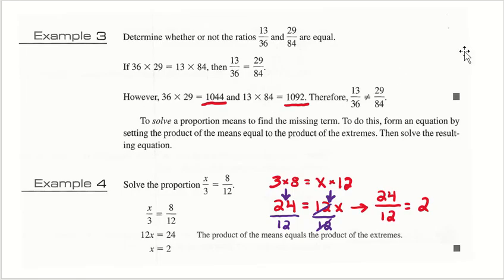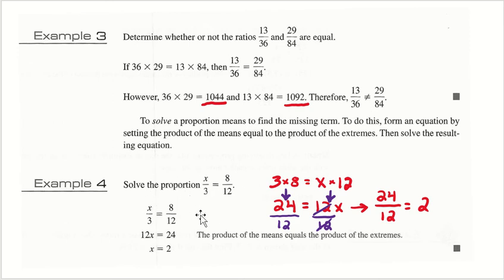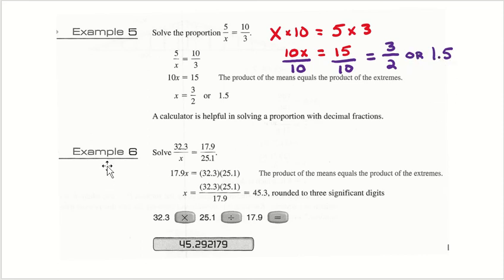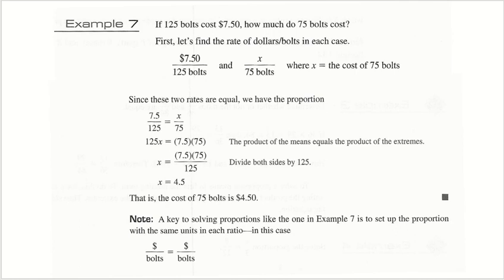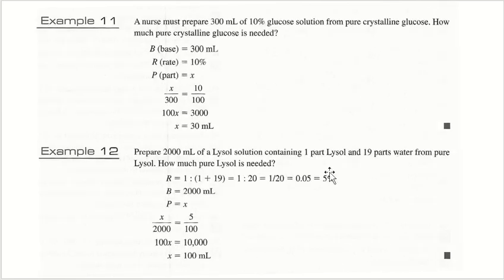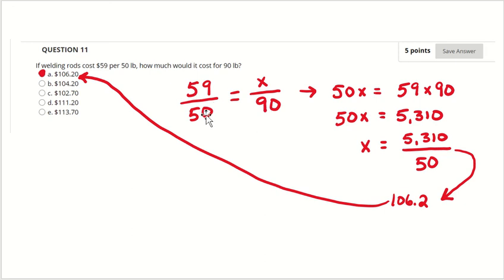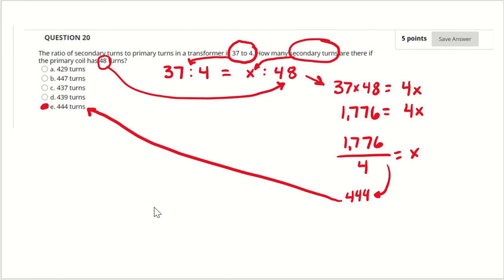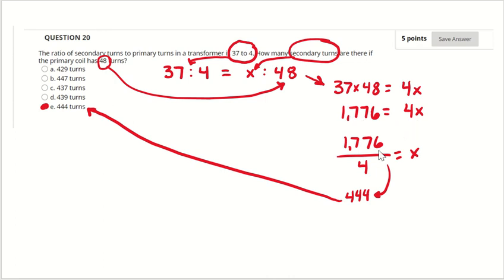Ratio and Proportion Q2